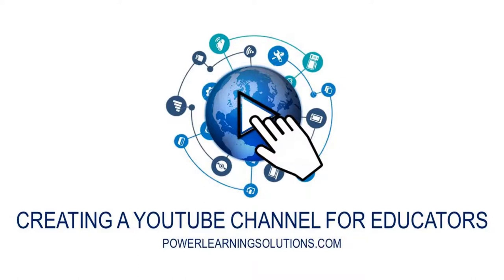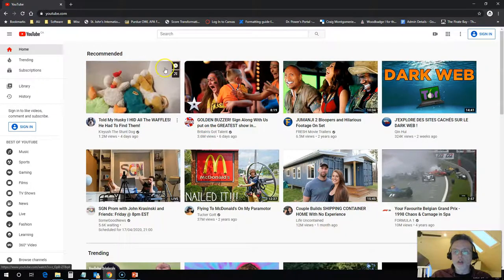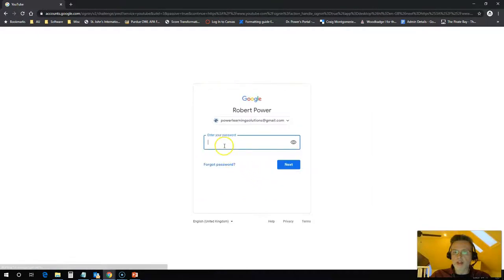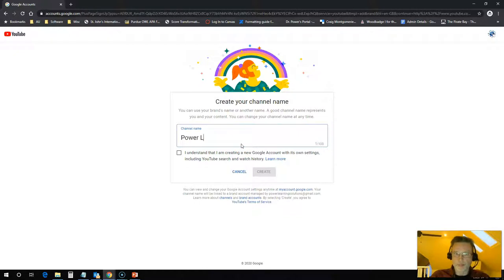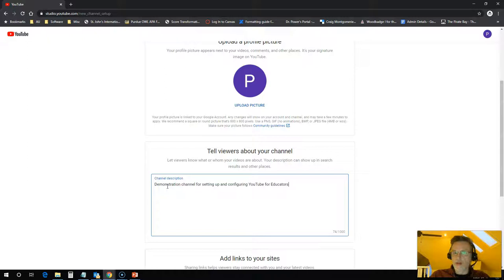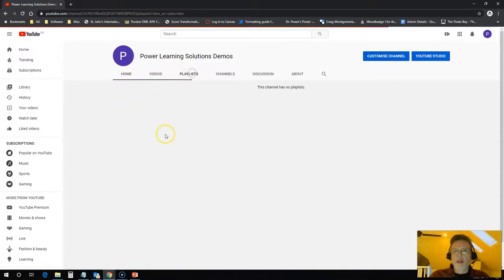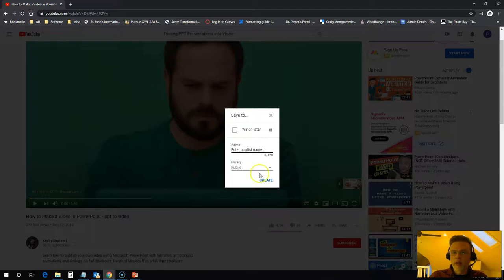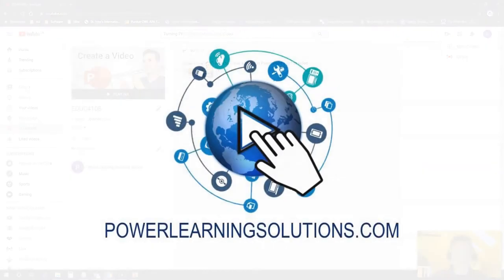Creating a YouTube Channel for Educators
In this video, Rob demonstrates the basic steps to create your own YouTube channel for sharing videos with your students.